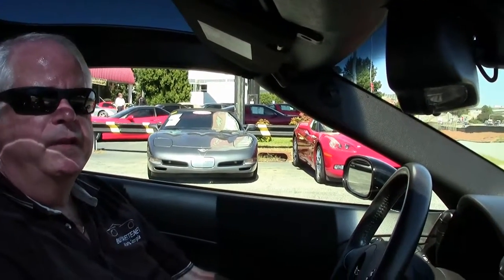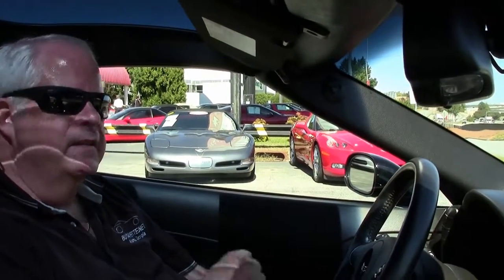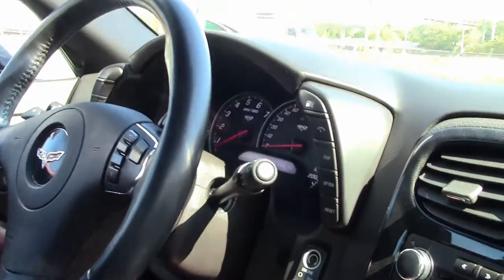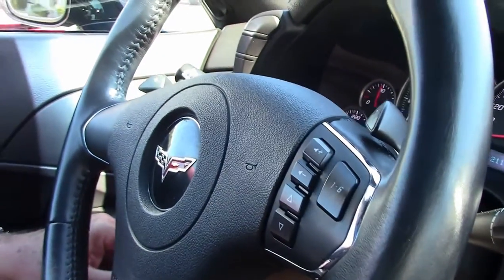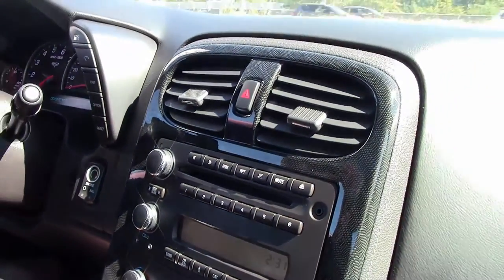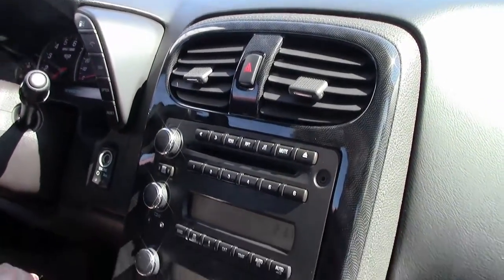2013 Corvette 1LT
2013 Corvette 1LT For Sale

Black exterior, Ebony interior, glass top.

430hp LS3 engine, 6 speed automatic paddleshift transmission, posi rear-end.

Coming with a clean Carfax and in the popular Black color, this 2013 Corvette shows 21,130 miles, and is in good condition. This car's paint is good-vg, with a good shine. Glass top is good-vg as well, as are the factory painted wheels. Correct Goodyear Eagle F1 EMT runflat tires are in place. The interior of this 2013 Corvette shows vg factory leather seats and door panels, good-vg center console, and a good condition steering wheel. This car is completely factory stock, and features a corrosion-free subframe. 21K Miles.